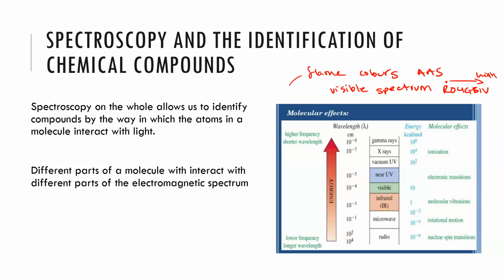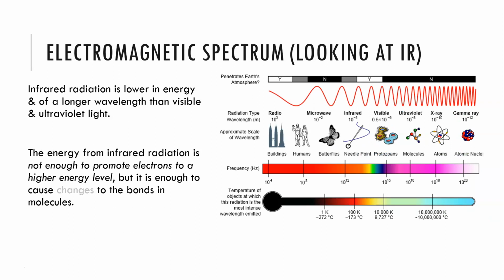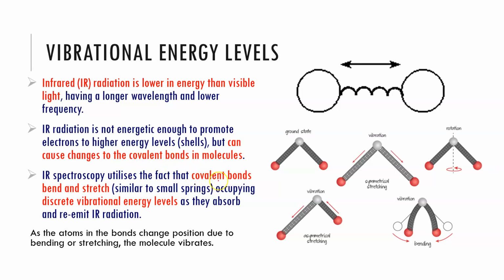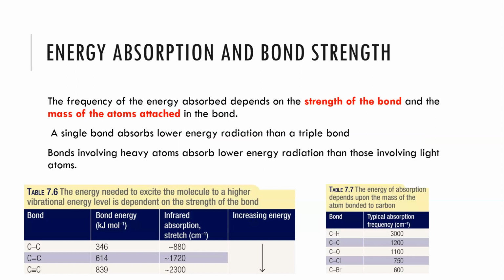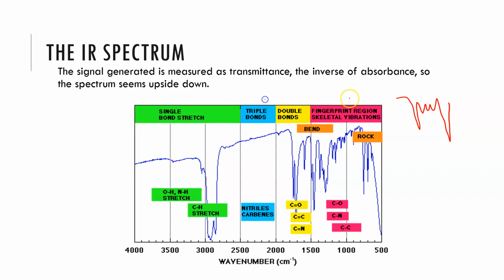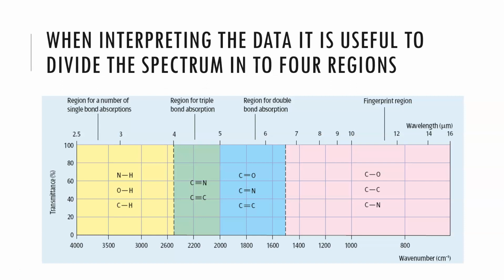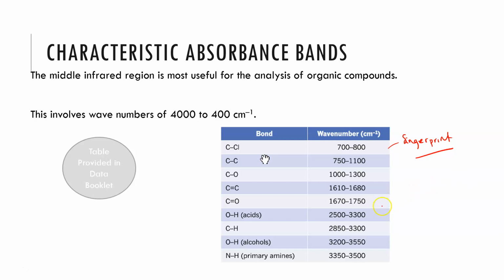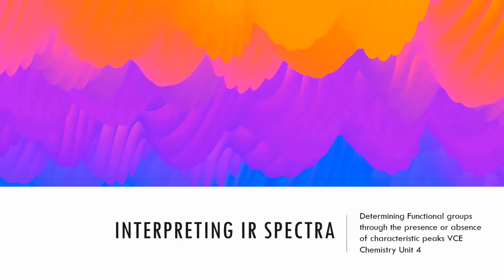IOC2 VCE Unit 4 Intro to Infra Red Spectroscopy